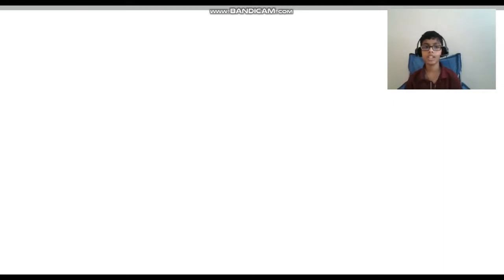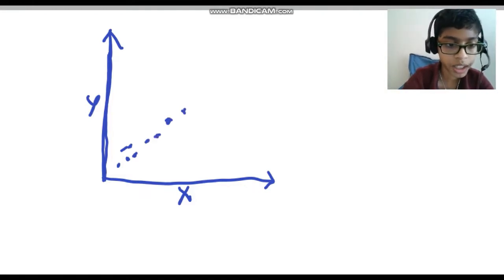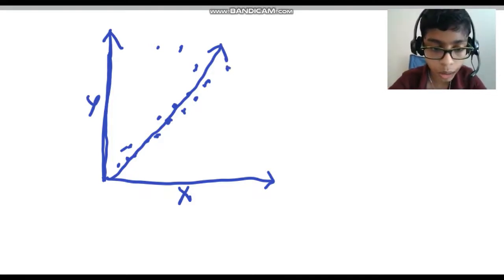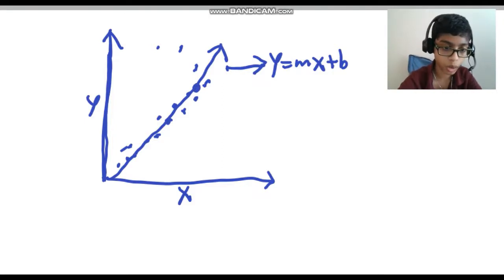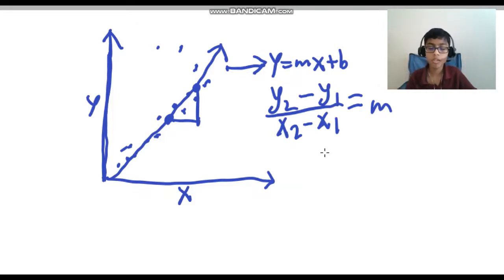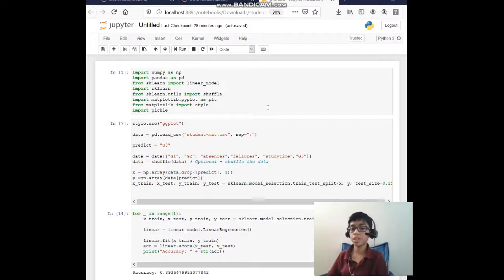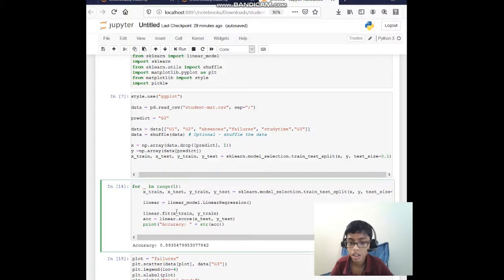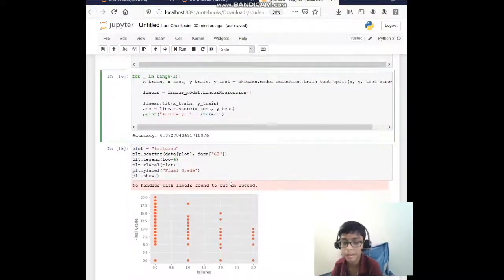Linear Regression - Machine Learning Algorithm Explained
Hi guys today I will be explaining the linear regression algorithm in machine learning.